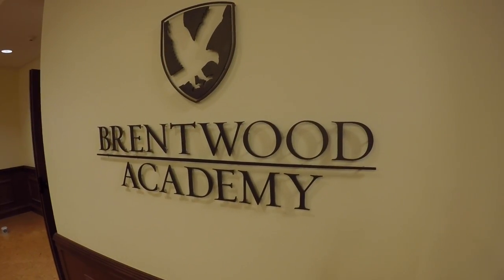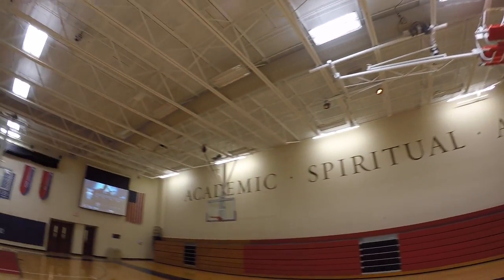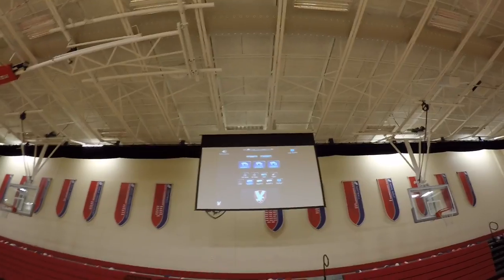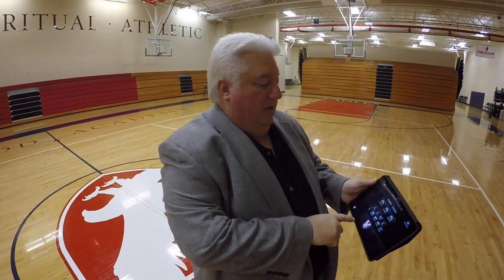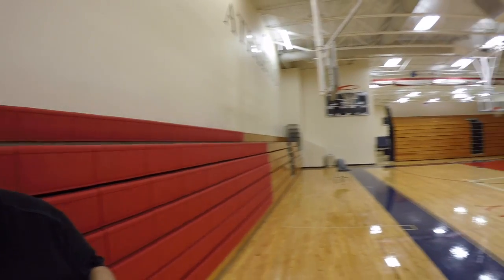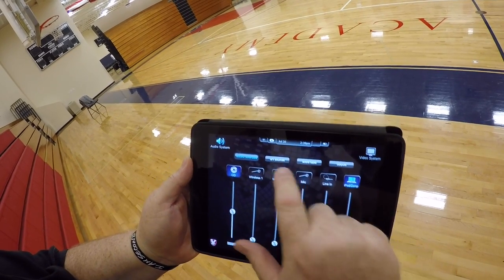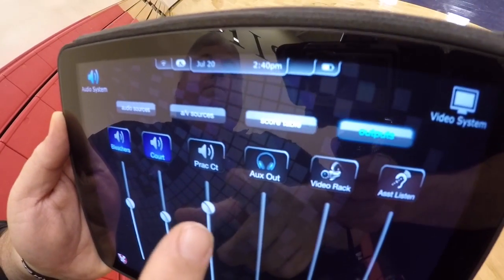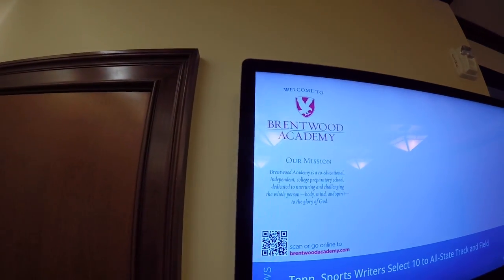AEI Installs Compass Control® Pro at Brentwood Academy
Products:
Compass Control (KD-CCXR200, KD-MC1000, KD-CX800)